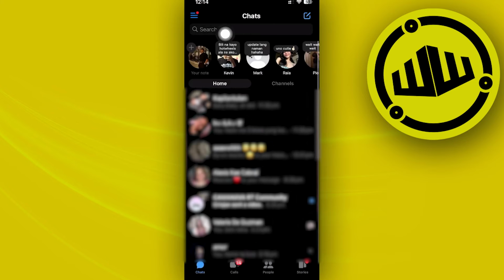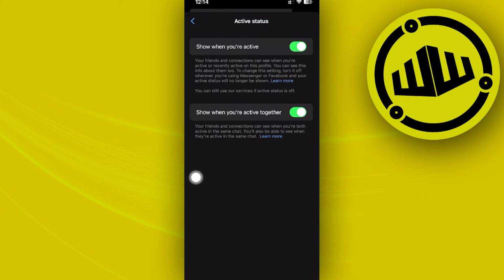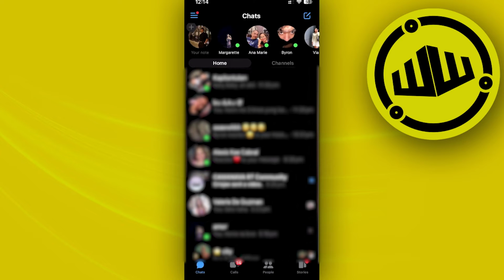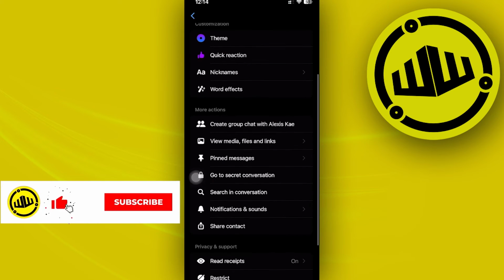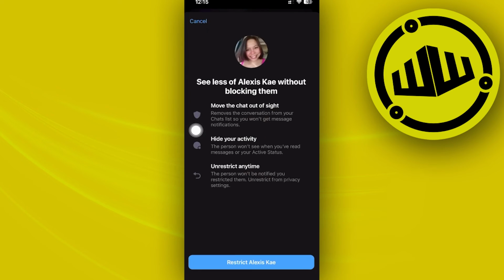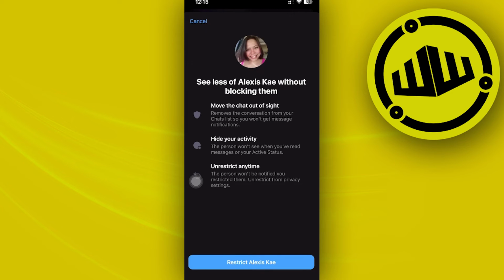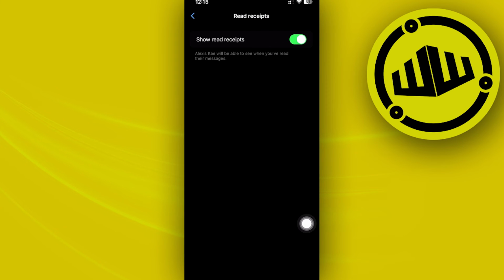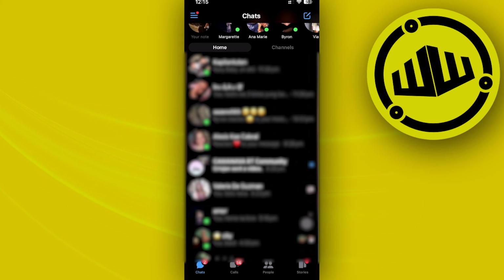How To Hide Your Active Status On Messenger For One Person (2024)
In this video, you will learn how to hide active status on messenger for specfic person easily. Stay till the end of the video to find out how to hide my active status on facebook messenger.

Did you learn how to hide active status on messenger for one person?

Do you want to see another video about hide my active status on facebook messenger for a specific person?

Did you enjoy How To Hide Your Active Status On Messenger For One Person (2024)?